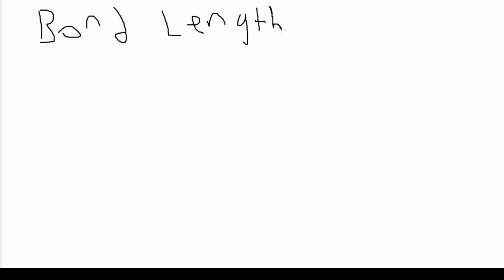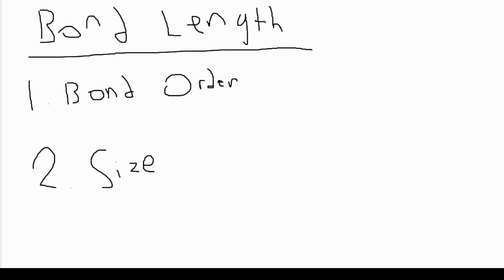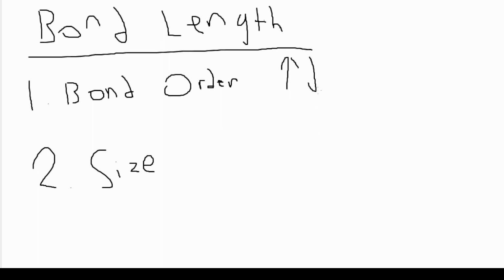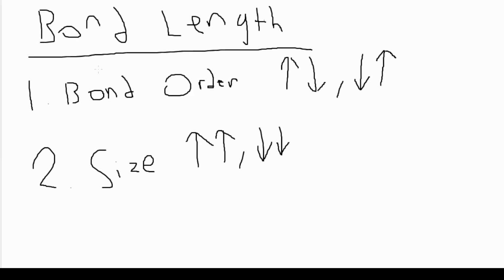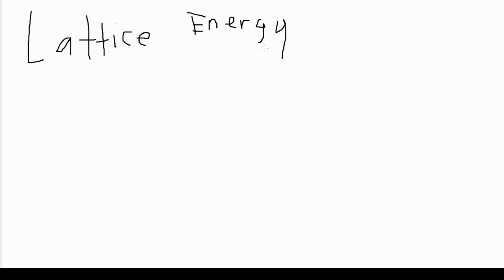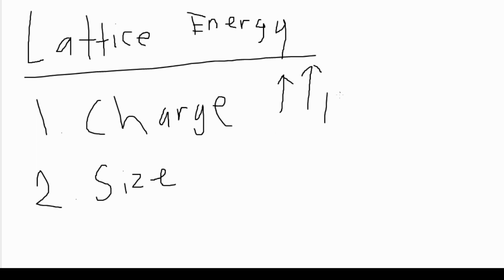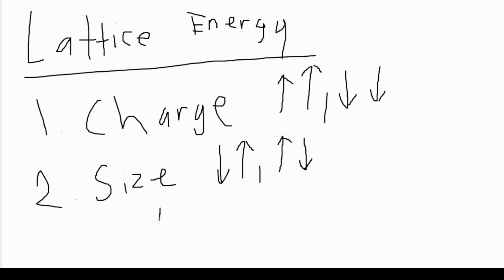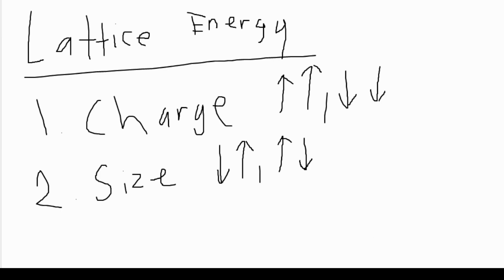AP Chemistry Unit 2 Review - Intramolecular Force and Potential Energy (Unit 2, Topic 1)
Today, we cover Unit 2, Topic 2 of AP Chemistry - Intramolecular Force and Potential Energy.

The Topics Covered include Bond length, Bond Energy, Bond Order, and Lattice Energy.

Timestamps:
0:00 - Intro
0:12 - Bond Length
4:22 - Lattice Energy